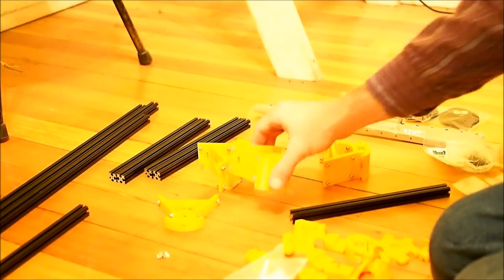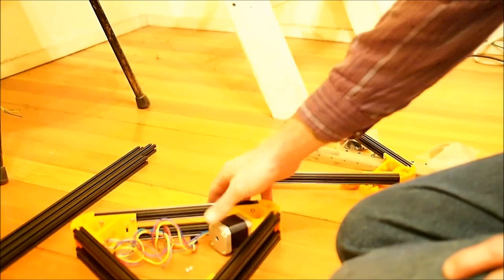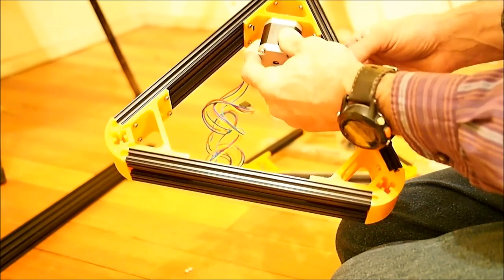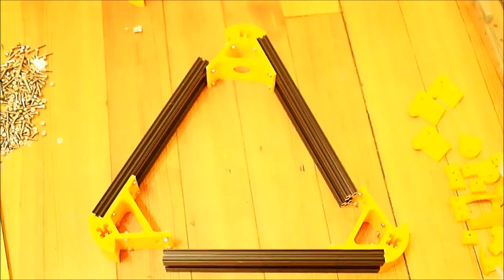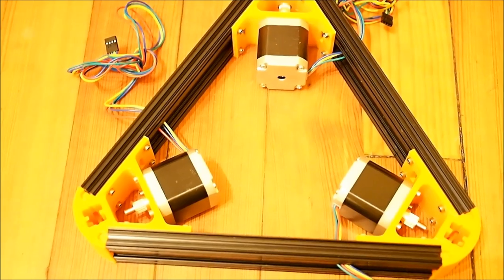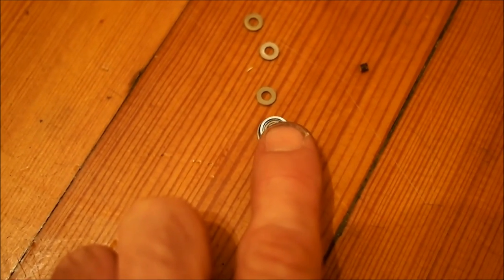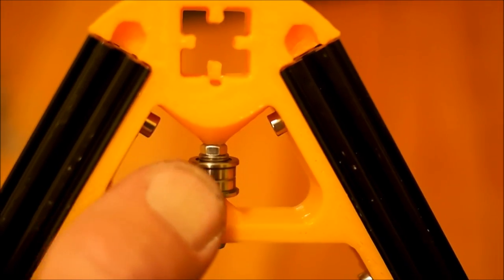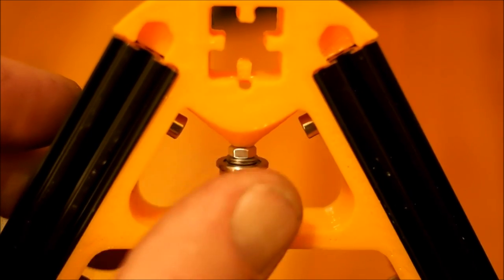Mini Kossel 3D Printer Build - 3 - Frame, assembly of the Base and Top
This is the third installment of my 3D printer build.

In this video I go over the assembly of the base and top of the printer frame. This includes the installation of the NEMA 17 stepper motors in the base, and the roller bearings/belt pulleys in the top.

The next video will cover the assembly of the vertical rails, the base and the top together into the full printer chassis.